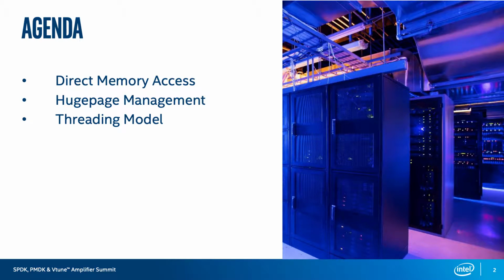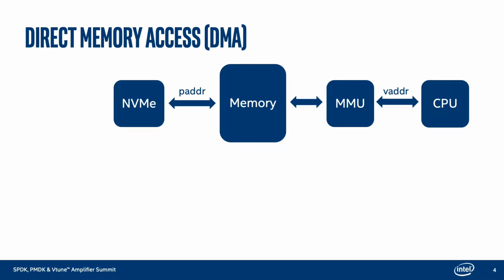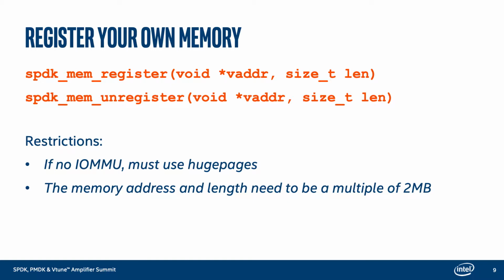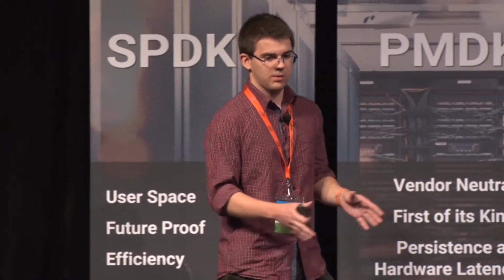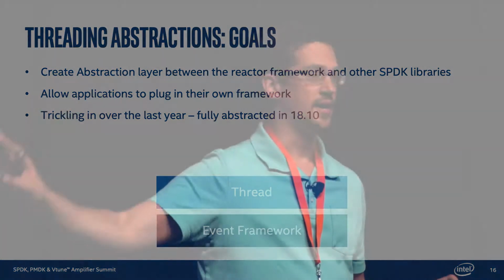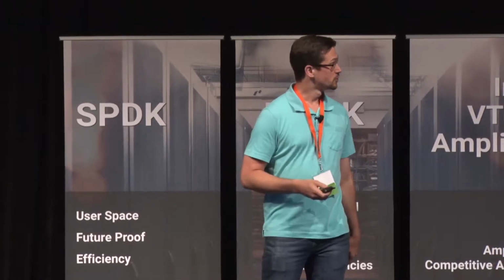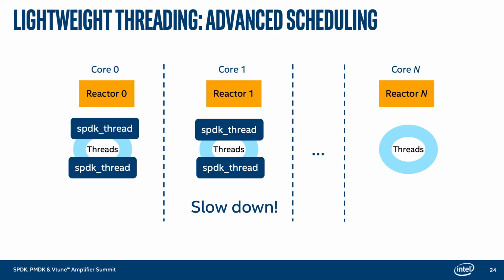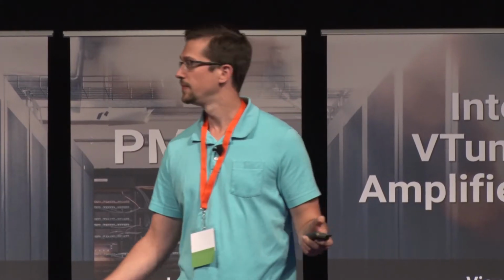Darek Dariusz Stojaczyk & Ben Walker Day 1 V4